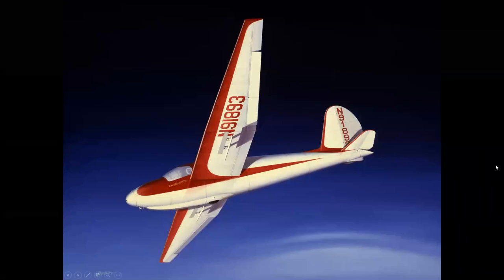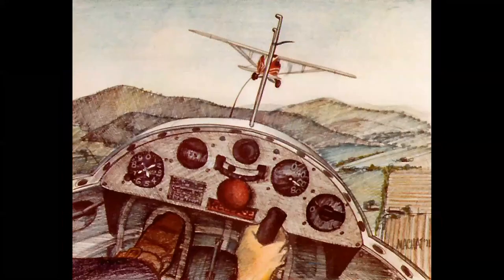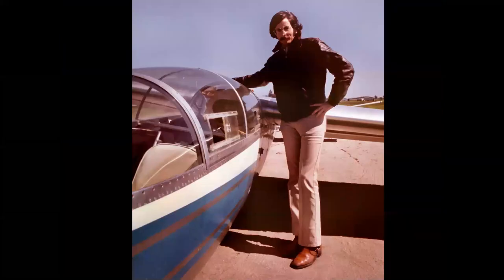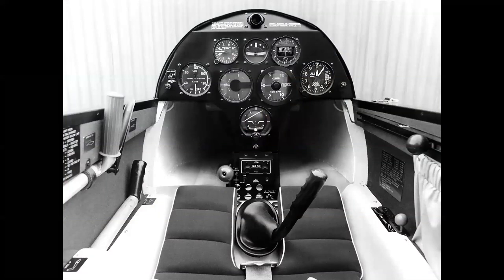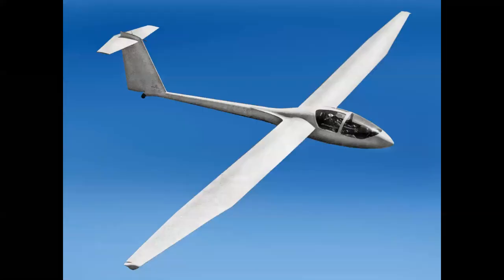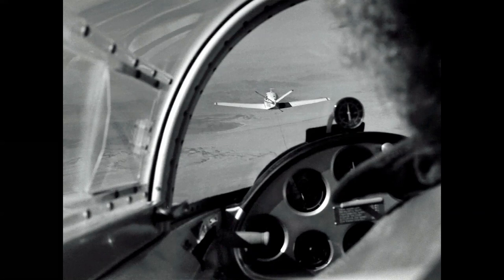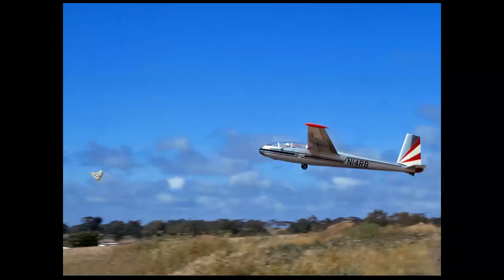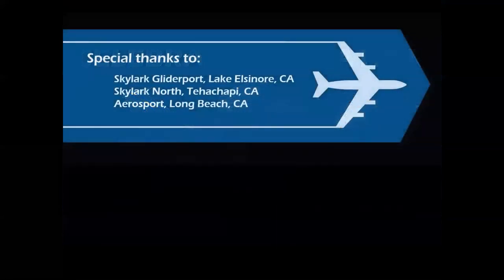VINTAGE SAILPLANES: The Golden Age of Soaring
An overview of classic sailplanes flown in Southern California during the 1970s, with actual flights over deserts, mountains, and yes - even the ocean!